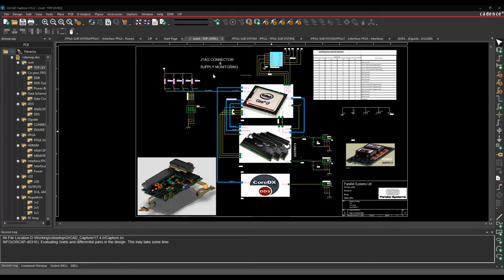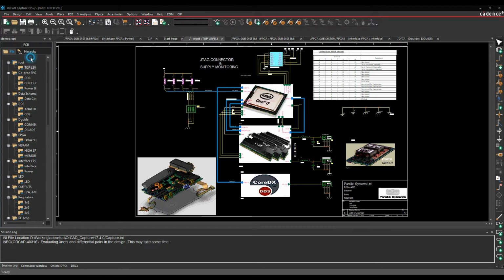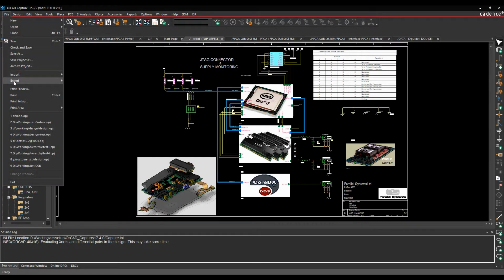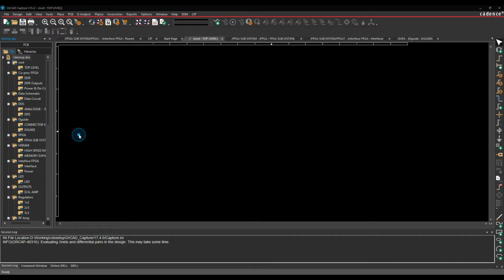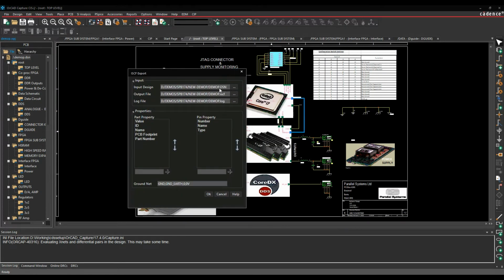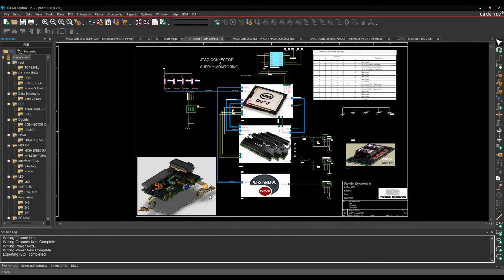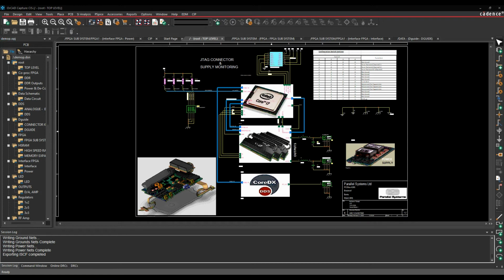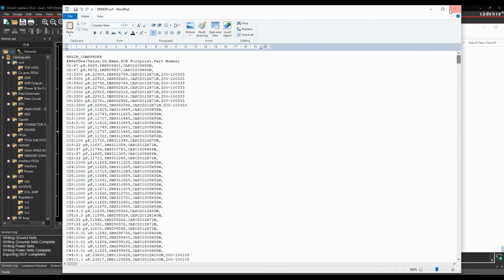OrCAD Capture Export ISCF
Here we explore the OrCAD Capture Export ISCF